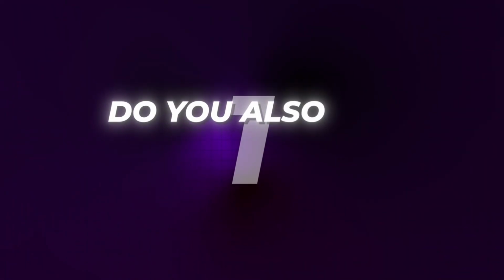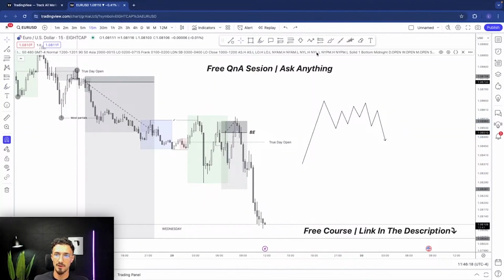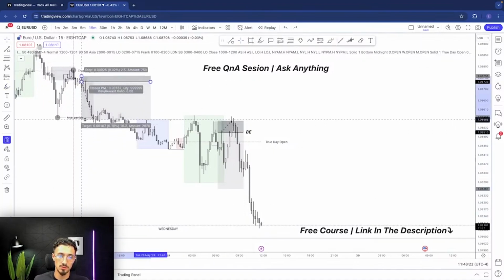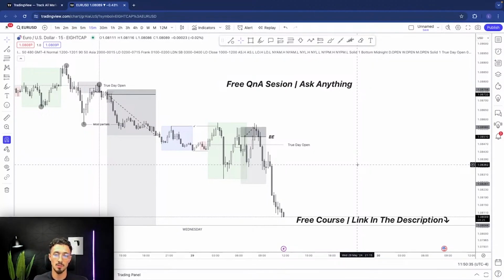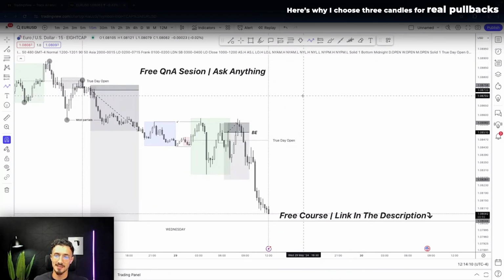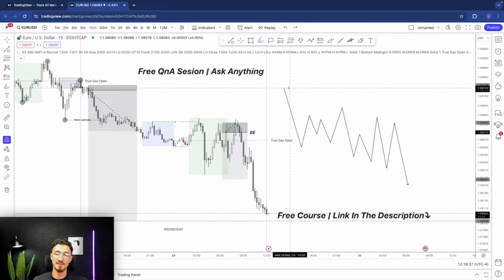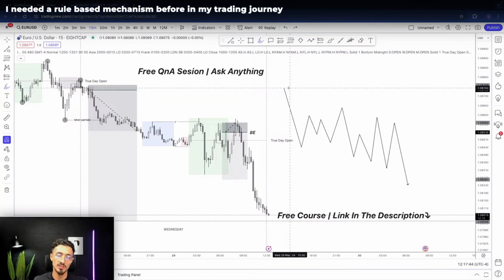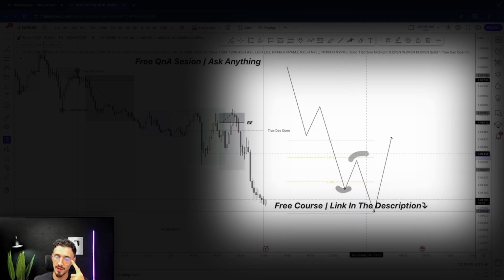These 5 Pieces Of Trading Advice Helped Me Become Profitable | SMC